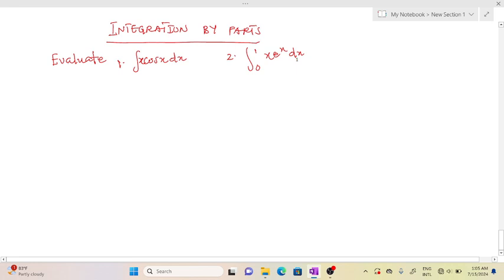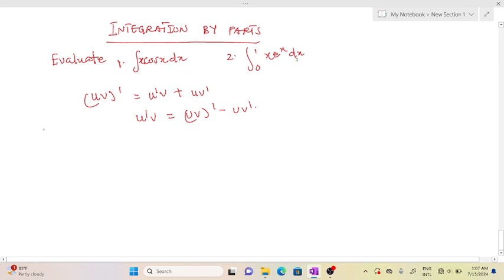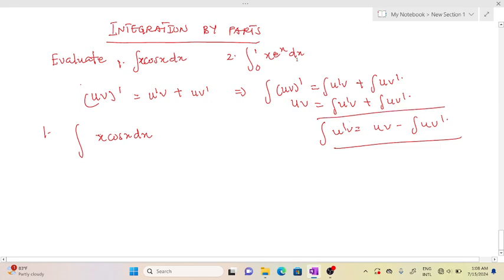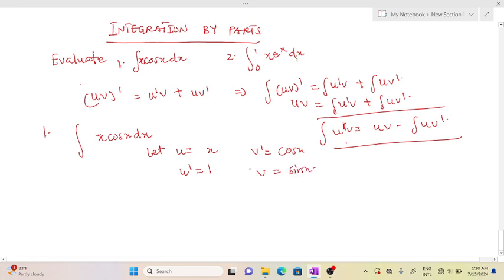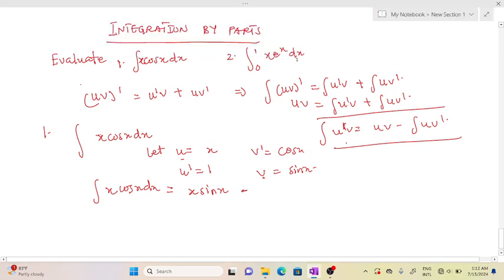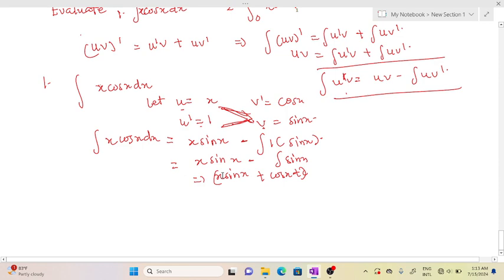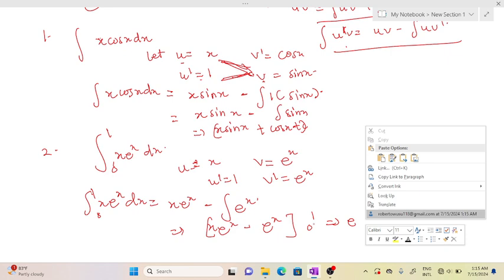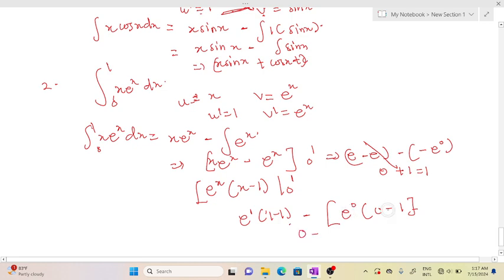Integration by parts technique with solved examples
In this video, we dive into the technique of integration by parts, an essential method in calculus for solving integrals involving products of functions. We'll explain the formula, the rationale behind it, and provide step-by-step solved examples to demonstrate its application. Whether you're tackling basic or more complex integrals, this tutorial will help you master integration by parts and enhance your problem-solving skills in calculus."